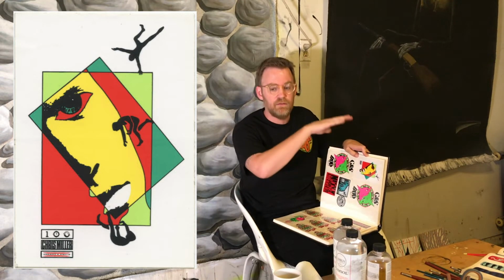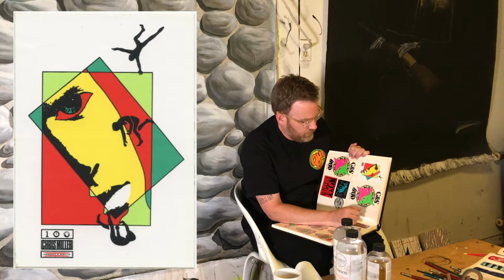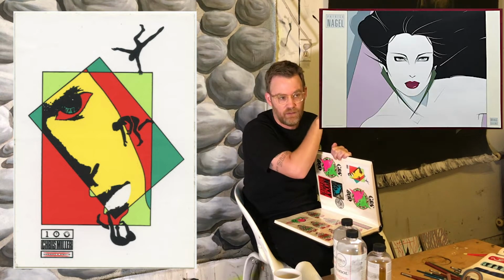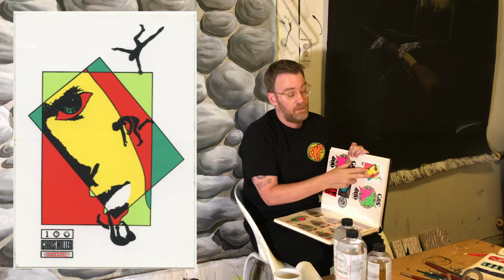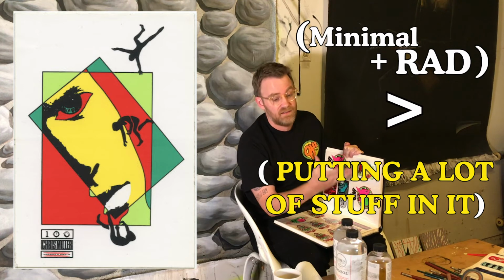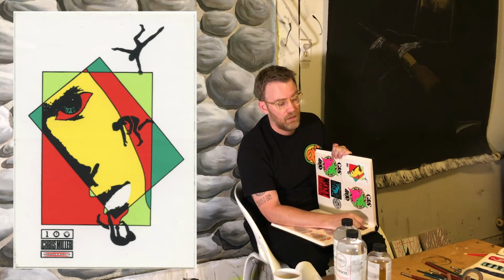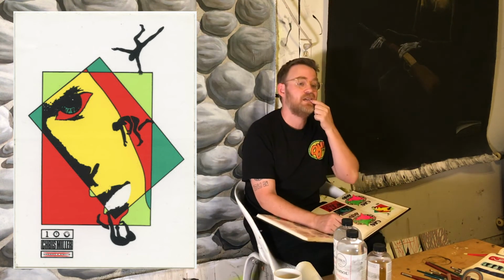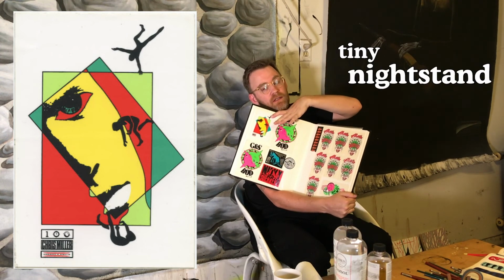EP 4 | Sticker Album | CHRIS MILLER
This week Kevin breaks down the Slick, Sophisticated, Minimal design of this Chris Miller Sticker.